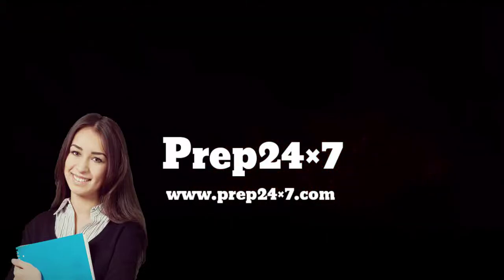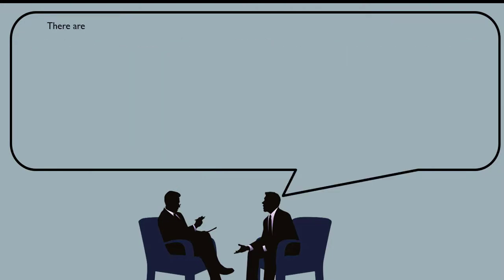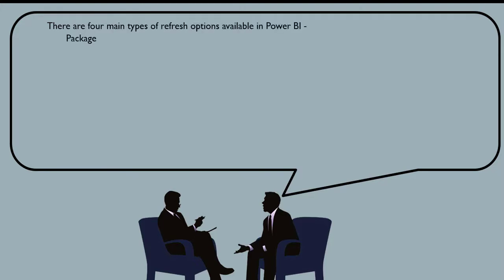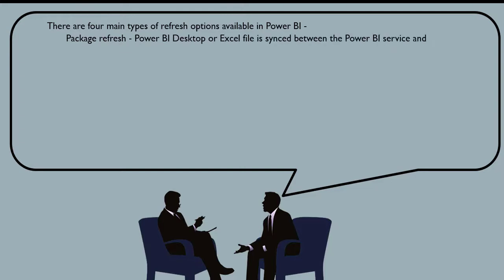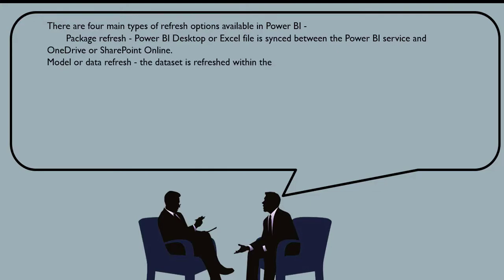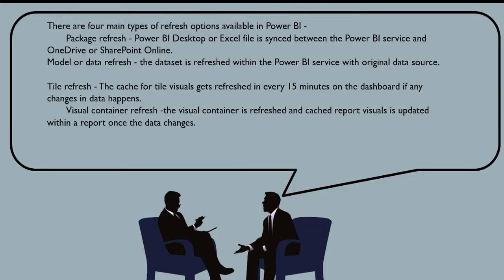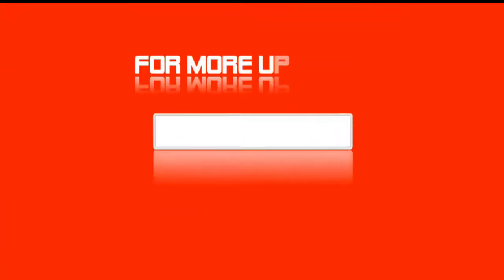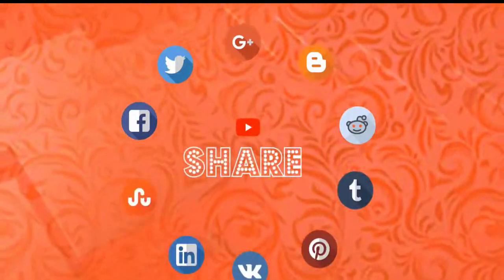What are the different types of refresh options available in Power BI?